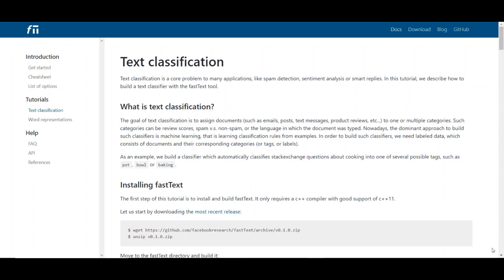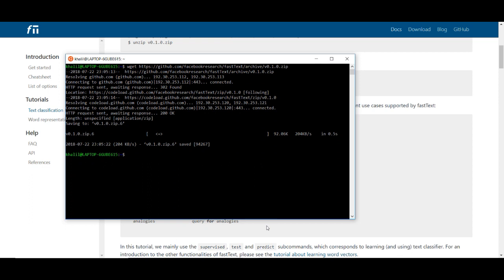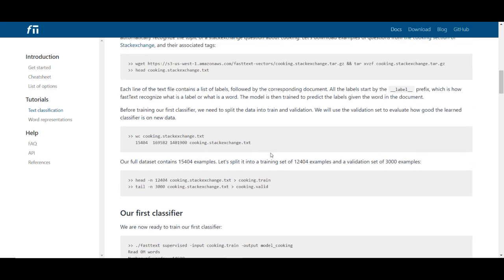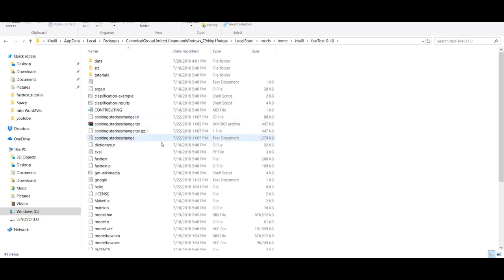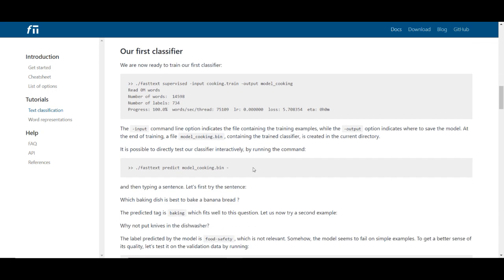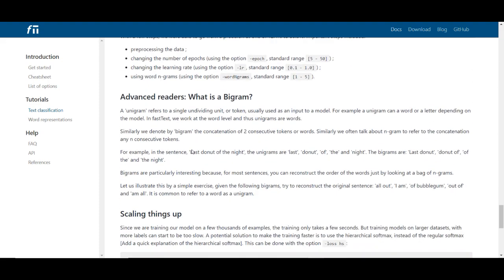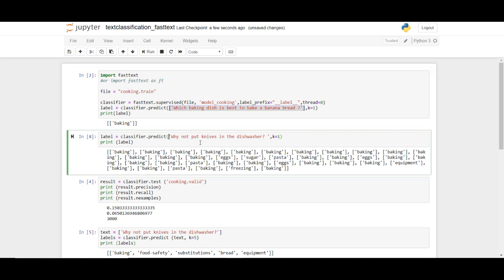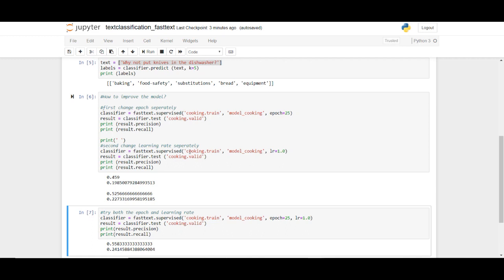fastText Python Tutorial- Text Classification and Word Representation- Part 2